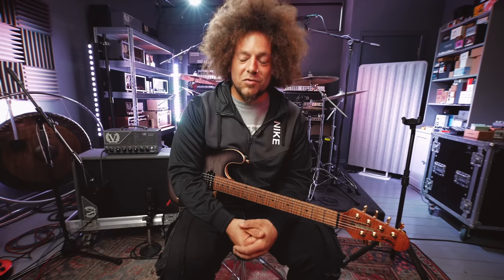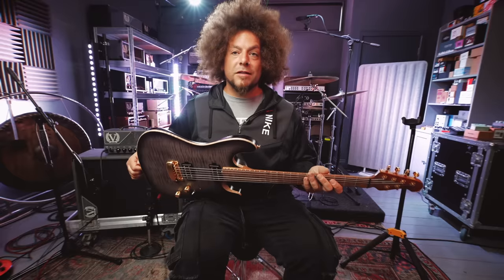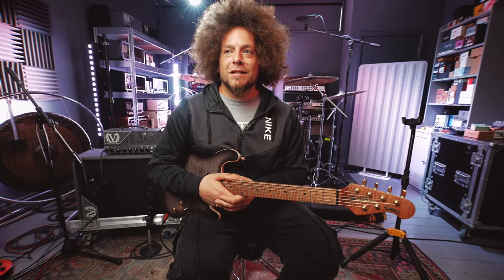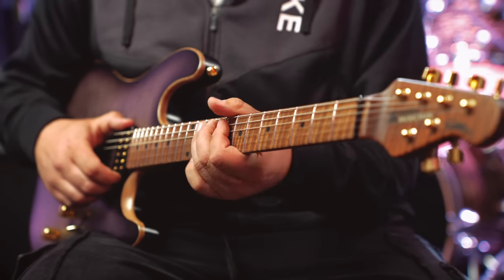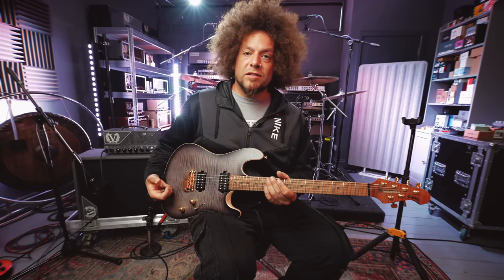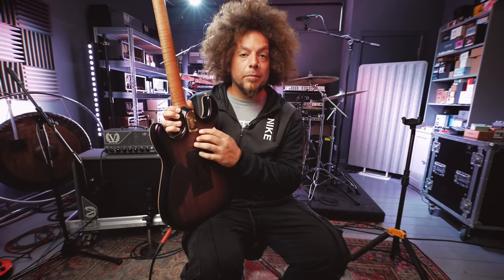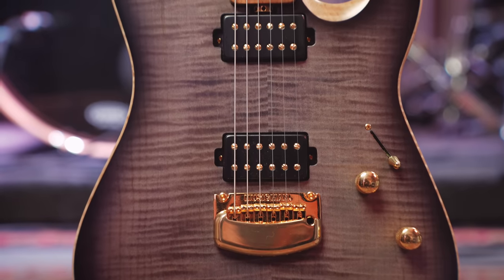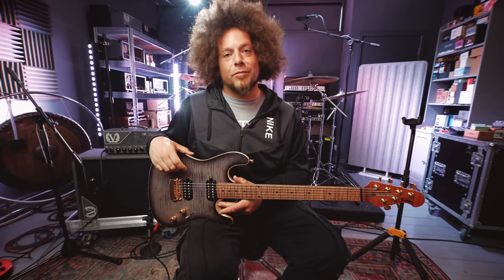My Artist Model Musicman Sabre Guitar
I’m so excited to show you the first guitar I’m making with Musicman! This is the first iteration of my artist model Sabre guitar!

I’m honoured to be a part of the Ernie Ball Musicman family, and for the first guitar we collaborate on, I loved the sabre when I’ve tried them in the past so it just seemed right to go with this as a starting point!

Thank you so much to Brian, Tim, Drew and all the team at EBMM for welcoming me with open arms!

00:00 - Playing
01:07 - Intro Chat
02:01 - Playing
03:53 - Some Thank Yous
04:57 - Playing
06:45 - Getting The Guitar
07:56 - Overview Of The Guitar
11:05 - Playing
13:19 - More Specs
17:12 - Playing
19:01 - Summary

//  MY MUSIC  \\

//  COLLABORATIONS  \\

//  FOLLOW ME  \\